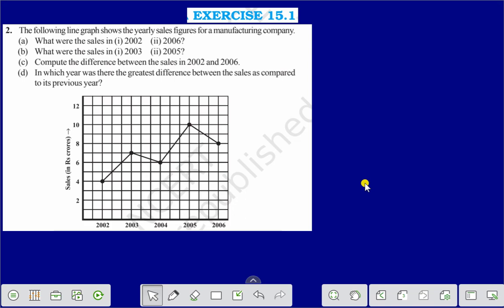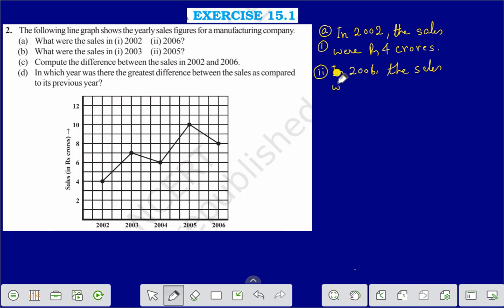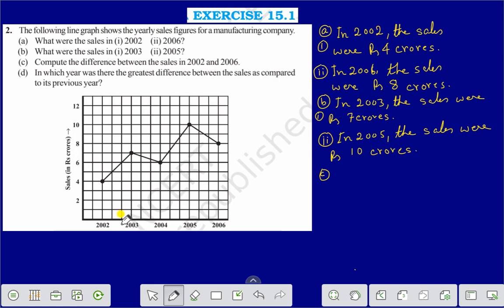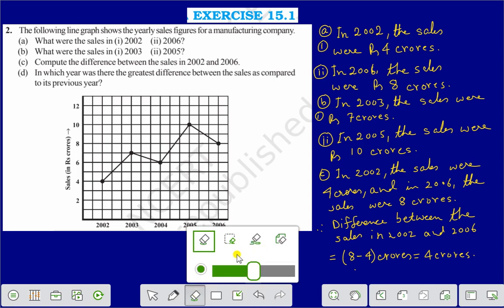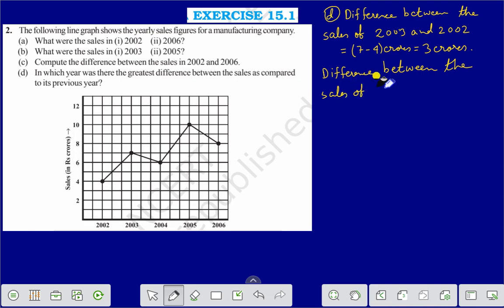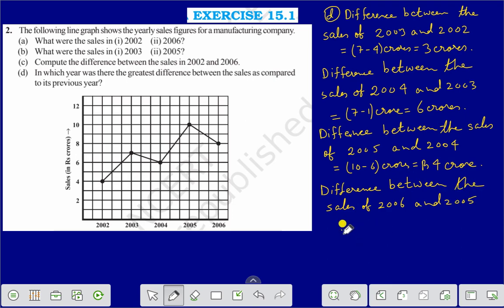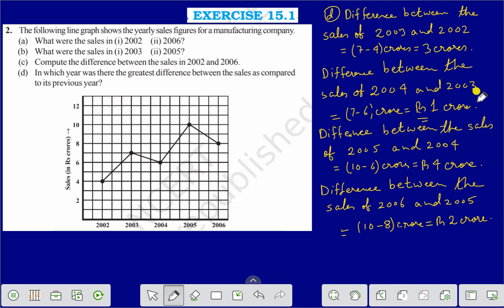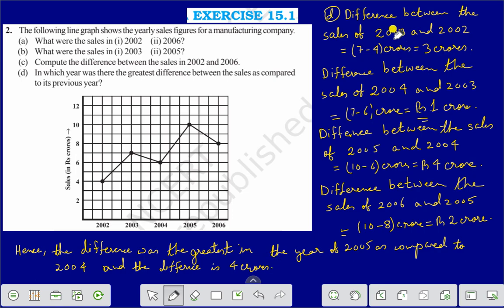EX- 15.1 ,Q.NO- 2 CHAPTER-15,CLASS-8,,AN INTRODUCTION TO GRAPHS,NCERT,CBSE CBSE EDUCARE